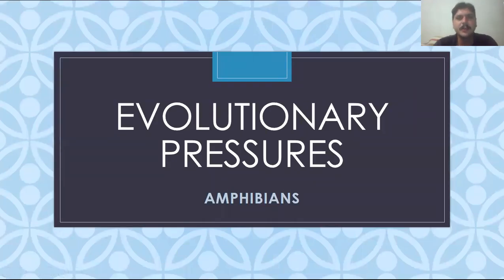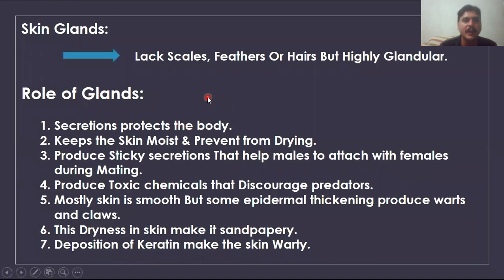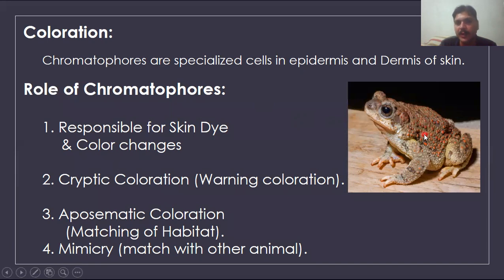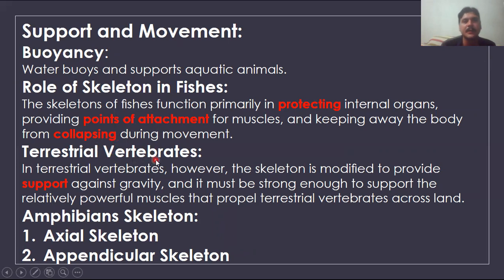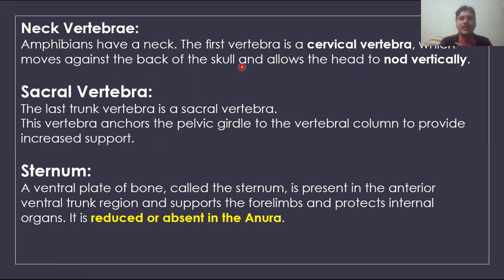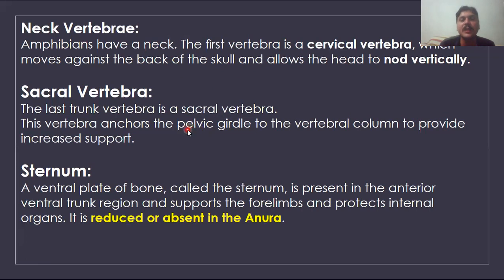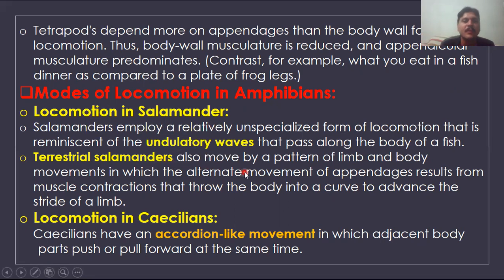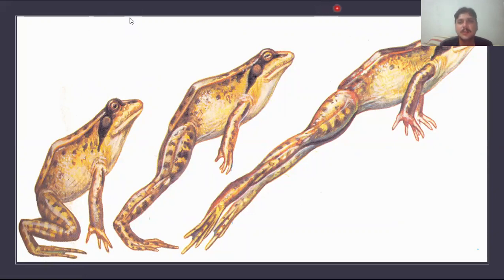SUPPORT & MOVEMENT IN AMPHIBIANS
FROG JUMPING.